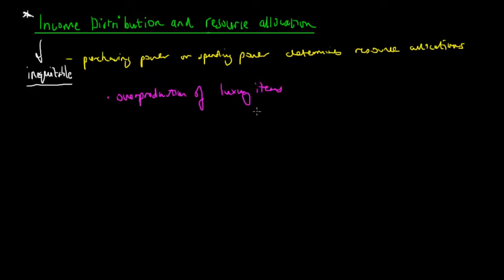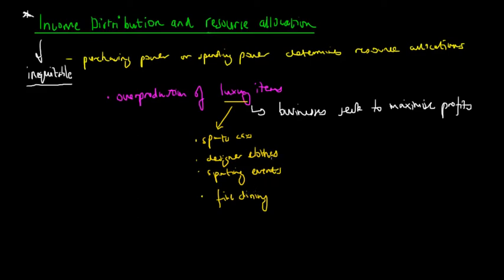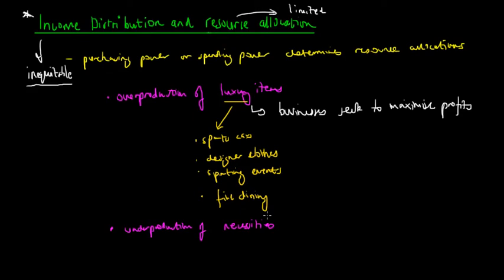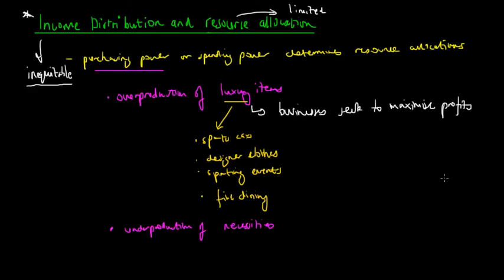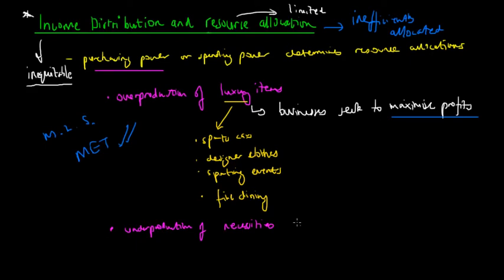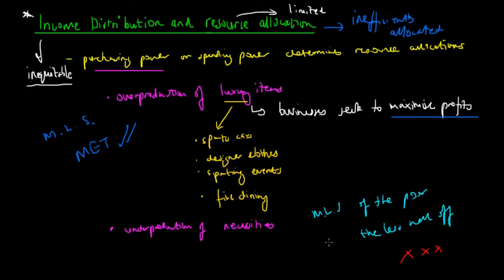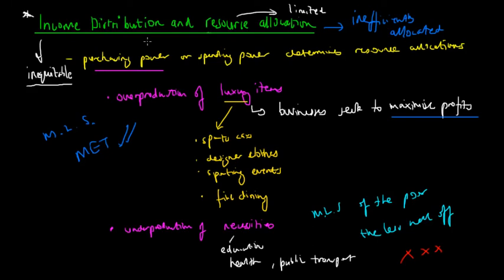Income Distribution and Resource Allocation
In this video, we look at how income distribution may change price signals and hence the allocation of resources in the economy. Sometimes this may lead to an inefficient allocation of our limited resources.